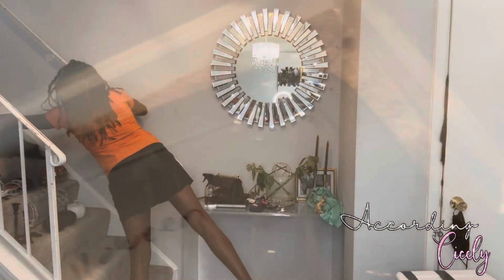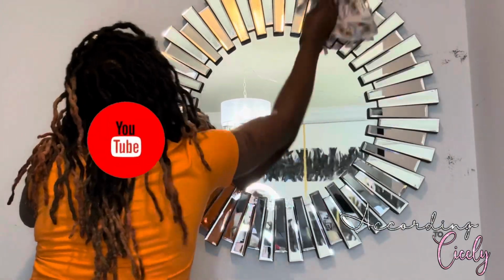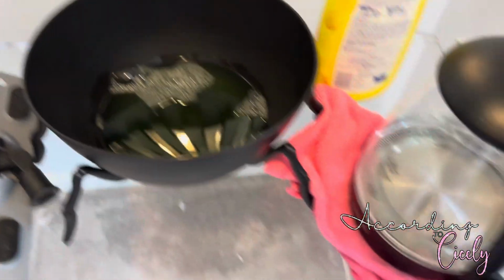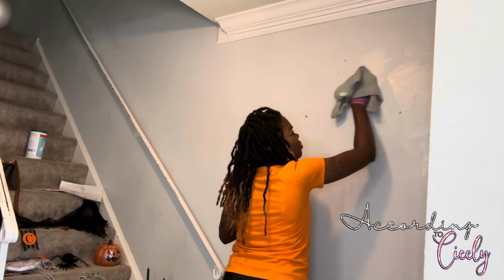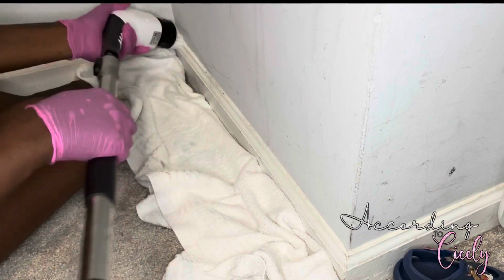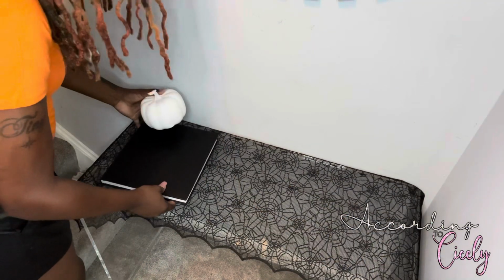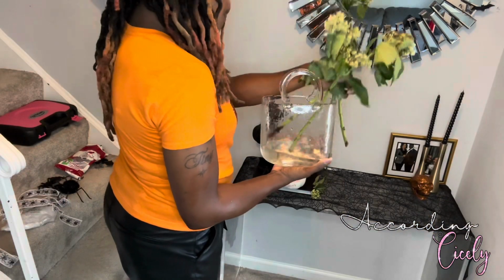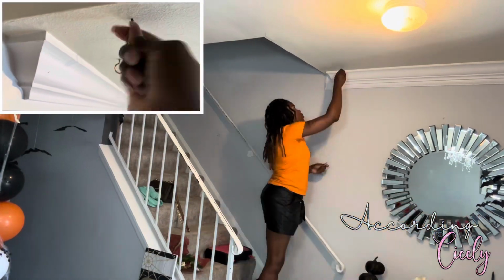👻HALLOWEEN DECORATE WITH ME part 1 || HALLOWEEN ENTRYWAY DECOR IDEAS 2023🎃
What’s up ATC gang? It’s October so I figured it was time to take you with me as I give you some easy Halloween decor ideas for your entryway. I hope you guys stay tune for part two where we decorate my living room for the spooky season.
Items From The Video AccordingTo CICELY
Purse Vase

➣How To Brand Your Business In 2022!!

❤️Thanks for all of you support and let me know if there’s any questions.